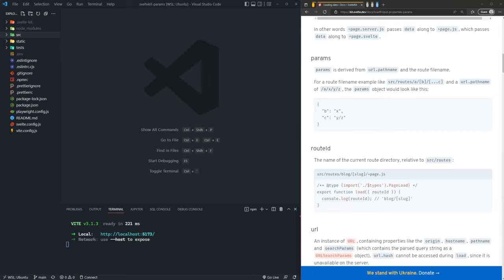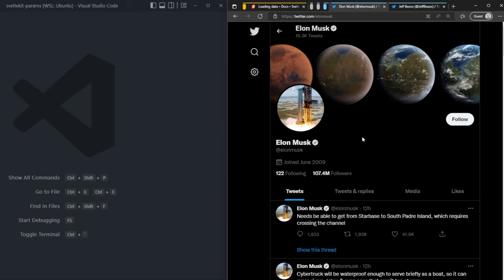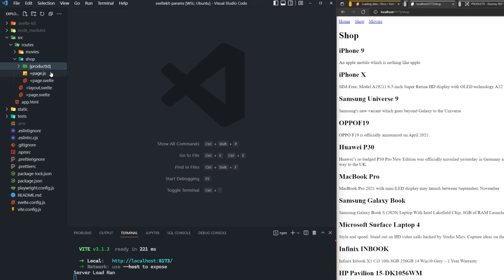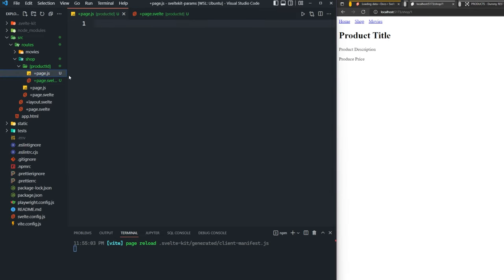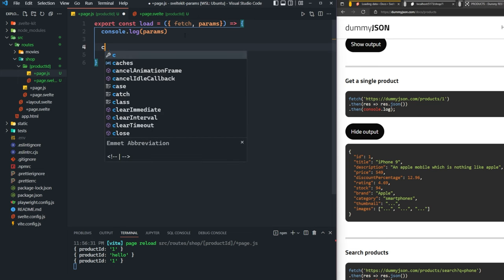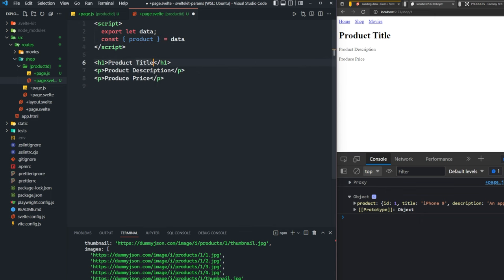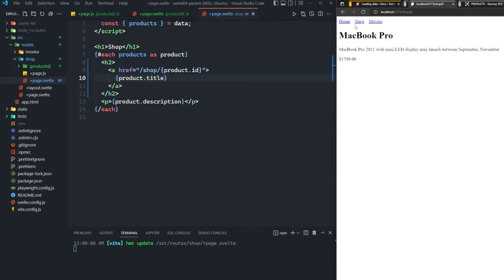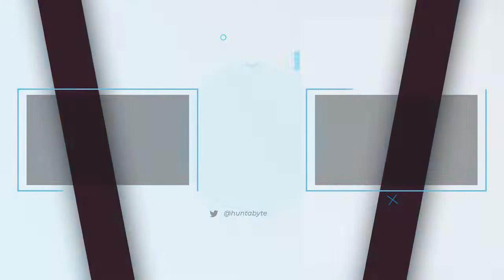Dynamic Routes & Slugs with Route Params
SvelteKit is a framework for building modern, high-performance, browser-based applications. It was developed by the team behind the popular Svelte framework and is powered by Svelte. Unlike other JavaScript frameworks, it doesn't use a virtual DOM or deliver a bloated and slow application.

In this SvelteKit tutorial, I demonstrate how to use route parameters within SvelteKit, which are extremely useful for dynamic content/page generation.

🔖 Chapters:
00:00 - Introduction
00:10 - Real-World Example
01:30 - Demo Application Overview
01:58 - Our Goal
02:15 - Creating Params Directory
03:00 - Setup File Boilerplate
03:45 - +page.js
05:40 - +page.svelte
06:35 - Tying It All Together

📃 Topics Covered:
- Route params in SvelteKit
- How to use route params in SvelteKit
- Custom URL in SvelteKit
- Dynamic Routes in SvelteKit
- Slugs in SvelteKit
- SvelteKit vs Remix
- SvelteKit vs NextJS
- +page.server in SvelteKit
- Params in SvelteKit
- SvelteKit crash course